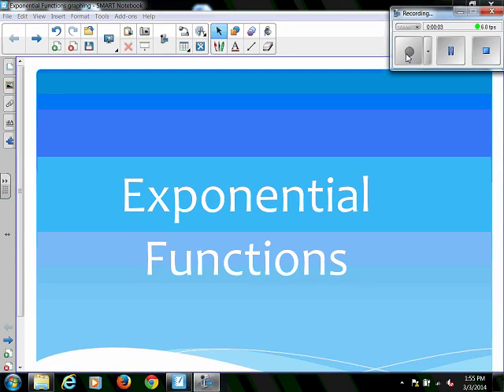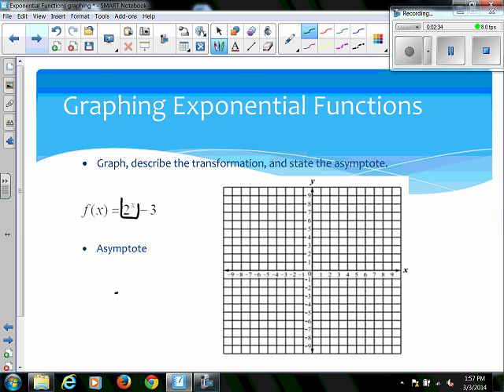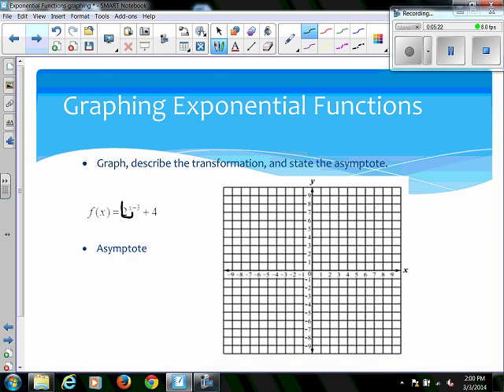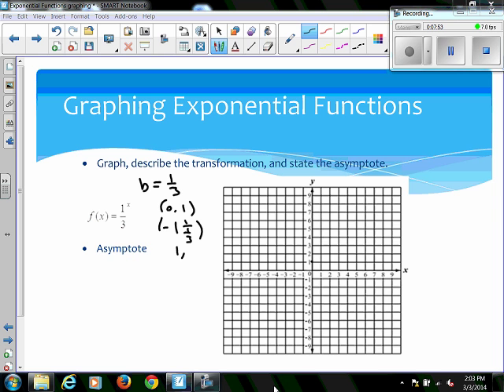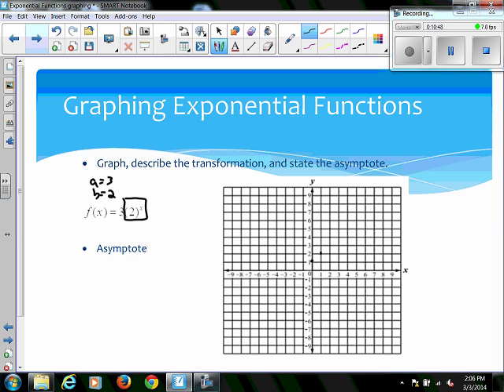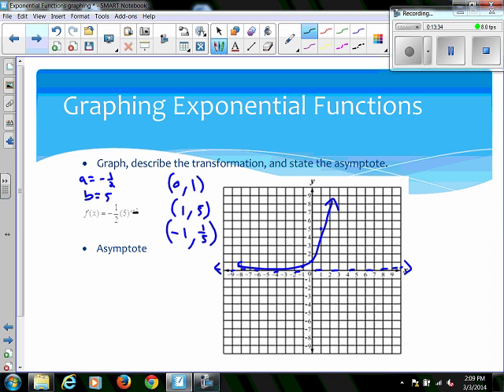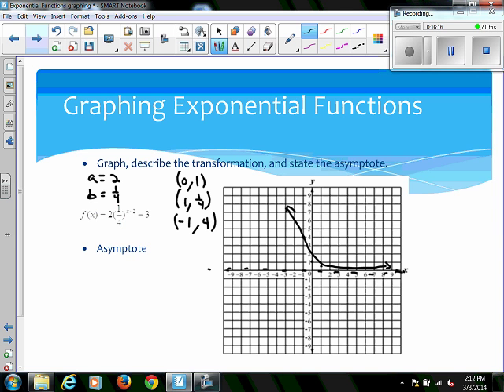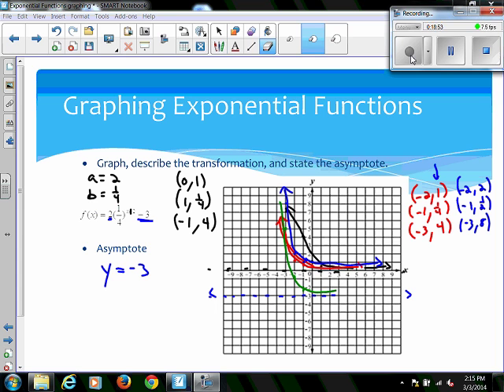Exponential Functions graphing